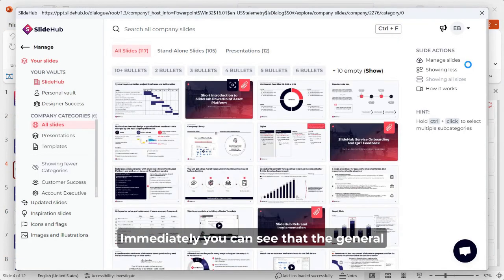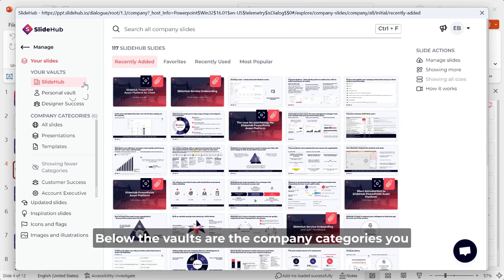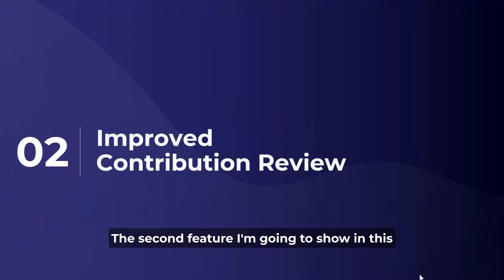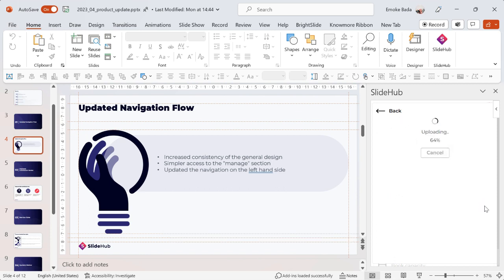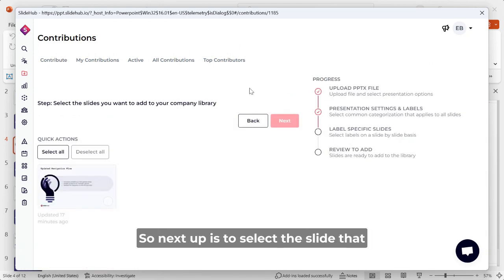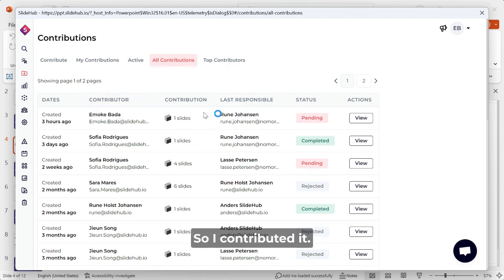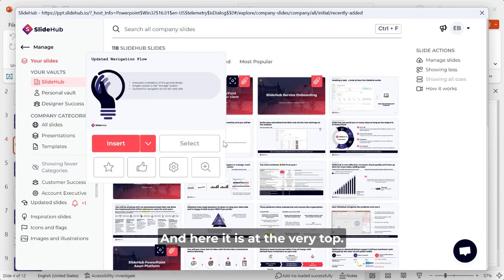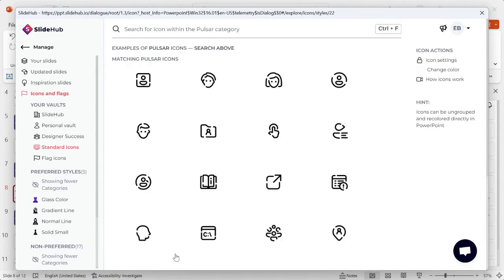Product Update April 2023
🆕💻 April Product update from SlideHub 🚀

🖱 Our updated navigation flow​ makes it much easier and quicker to find the slides you need

➕ The improved contribution review​ allows managers to review slides and correct their categorizations and other properties more swiftly and efficiently

🆕 New icon styles have been added to the standard icons collection offering a broader style library to use.

💻 Join us live for our next quarterly SlideHub Webinar on Tuesday, June 27th 2023 @ 3:00PM CEST, just register

We hope to meet you soon at SlideHub so you can build better presentations faster!